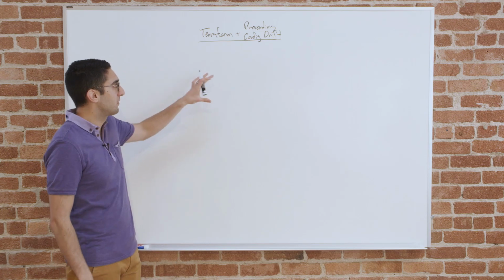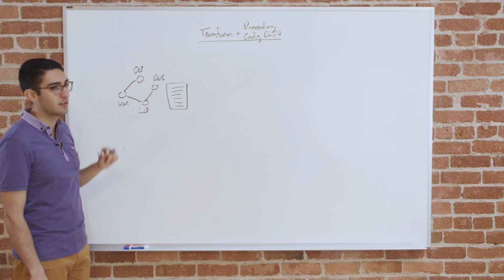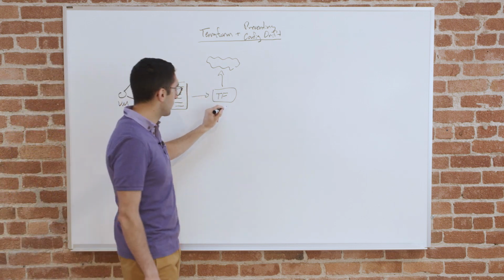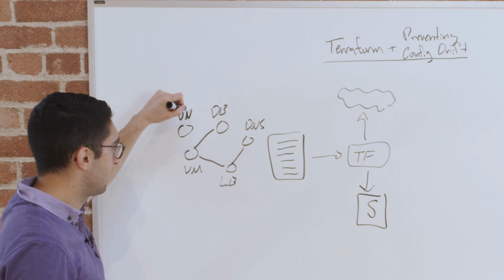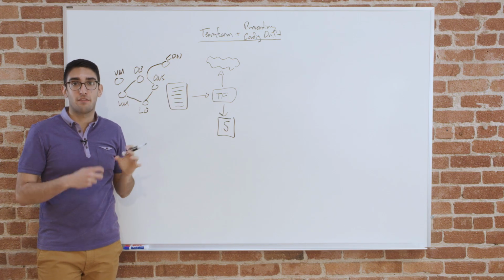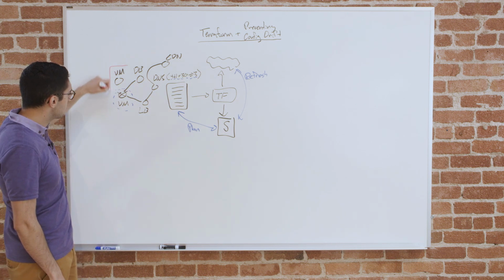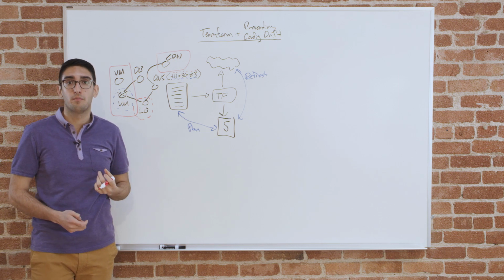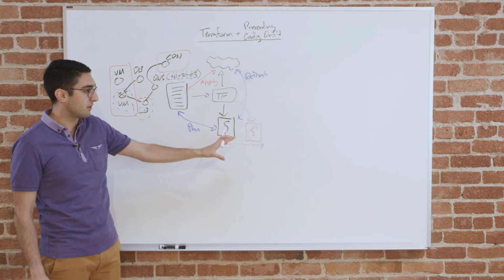How can I prevent configuration drift?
What causes our infrastructure's configuration to drift over time away from our original intended state?  HashiCorp co-founder and CTO Armon Dadgar reveals some of the causes and a few solutions for dealing with configuration drift. --